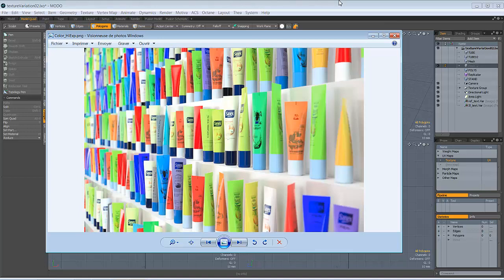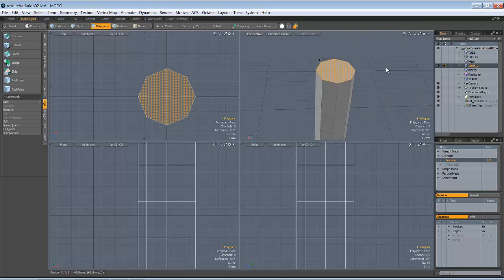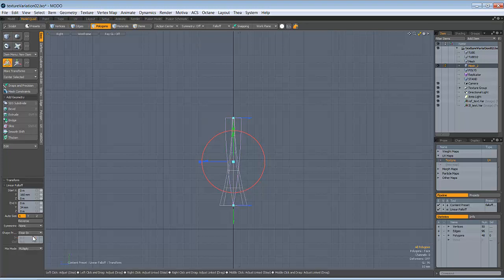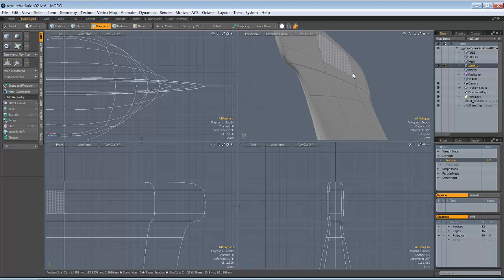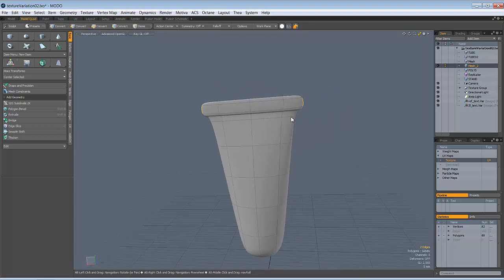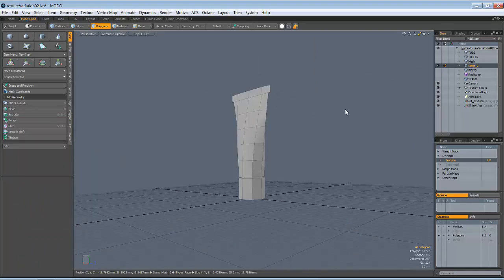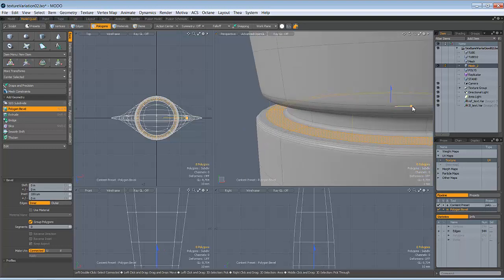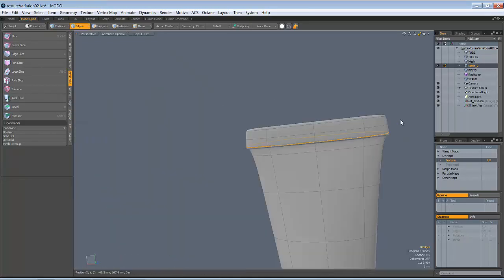TextureVariation1 Engl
Here is the first of a 4 tutorials on the new variation Texture in Modo 801. Please, forgive my french accent and hesitations, I dubbed the French version for the first time and It's not obvious to listen to my french explanations and translate them on the fly. I should get better at It for the next videos. Let me know if you have any advice or remark that would make my efforts more efficient!